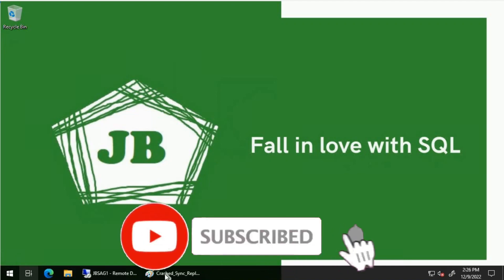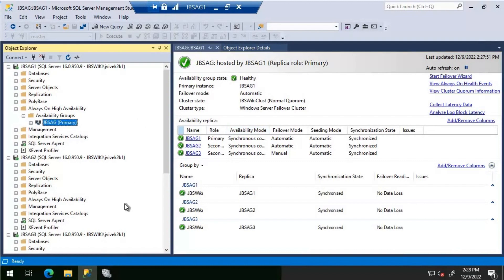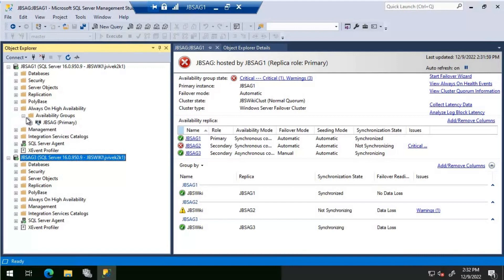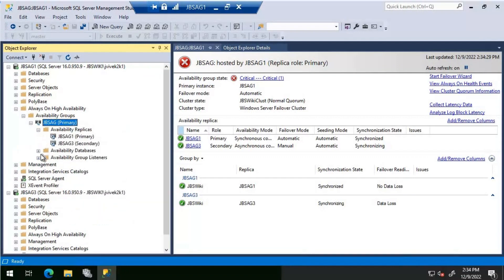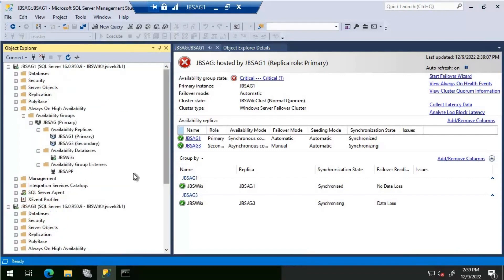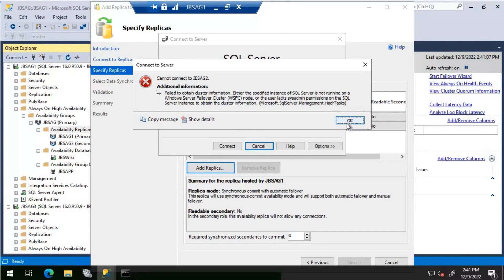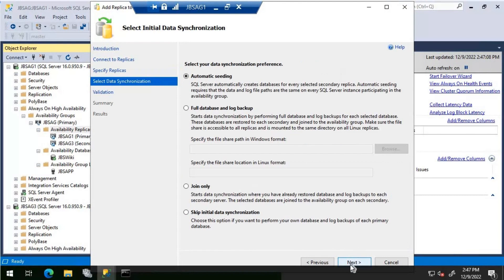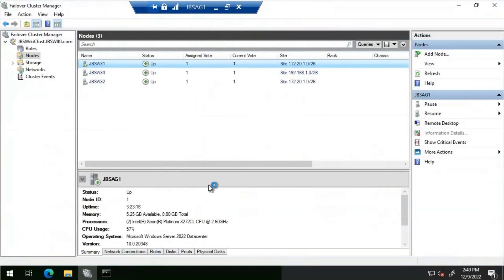SQL Server Always On Series - Working Through Crashed Synchronous Secondary Replica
SQL Server Always On Series - Working Through Crashed Synchronous Secondary Replica jbswiki @jbswiki

TITLE: Connect to Server
Cannot connect to JBSAG2.
ADDITIONAL INFORMATION:

Failed to obtain cluster information. Either the specified instance of SQL Server is not running on a Windows Server Failover Cluster (WSFC) node, or the user lacks sysadmin permissions on the SQL Server instance to obtain the cluster information. (Microsoft.SqlServer.Management.HadrTasks)

TITLE: Microsoft SQL Server Management Studio

The databases JBSWiki already exist on secondary JBSAG2. (Microsoft.SqlServer.Management.HadrModel)

Checking for the database files on the secondary replica JBSAG2 resulted in an error. The following files already exist. F:\data\JBSWiki.mdf,F:\log\JBSWiki_log.ldf (Microsoft.SqlServer.Management.HadrModel)

A connection timeout has occurred on a previously established connection to availability replica 'JBSAG2' with id [1F4D71BB-2E77-4B19-A162-1FFCB0AA3B3E].  Either a networking or a firewall issue exists or the availability replica has transitioned to the resolving role.

Always On Availability Groups connection with secondary database terminated for primary database 'JBSWiki' on the availability replica 'JBSAG2' with Replica ID: {1f4d71bb-2e77-4b19-a162-1ffcb0aa3b3e}. This is an informational message only. No user action is required.

RemoveStaleDbEntries: Cleanup of stale DB entries called for database ID: [5]

RemoveStaleDbEntries: Cleanup of stale DB entries skipped because master db is not memory optimized. DbId: 5.

Parallel redo is started for database 'JBSWiki' with worker pool size [1].

The state of the local availability replica in availability group 'JBSAG' has changed from 'NOT_AVAILABLE' to 'RESOLVING_NORMAL'.  The state changed because the local availability replica is joining the availability group.  If this is a Windows Server Failover Clustering (WSFC) availability group, you can also see the WSFC management console.

The state of the local availability replica in availability group 'JBSAG' has changed from 'RESOLVING_NORMAL' to 'SECONDARY_NORMAL'.  The state changed because the availability group state has changed in Windows Server Failover Clustering (WSFC).  If this is a Windows Server Failover Clustering (WSFC) availability group, you can also see the WSFC management console.

A connection for availability group 'JBSAG' from availability replica 'JBSAG2' with id  [152C5CE0-B483-4DE0-B781-2822E15342CE] to 'JBSAG1' with id [793257FC-D175-498A-B58A-F282C1C70140] has been successfully established.  This is an informational message only. No user action is required.

Always On: DebugTraceVarArgs AR '[HADR] [Secondary] operation on replicas [793257FC-D175-498A-B58A-F282C1C70140]-[152C5CE0-B483-4DE0-B781-2822E15342CE], database [JBSWiki], remote endpoint [TCP://JBSAG1.JBSWIKI.com:5022], source operation [46E23D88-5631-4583-AB58-9D877C33B13C]: Transitioning from [PENDING] to [CHECK_IF_SEEDING_NEEDED].'

Error: 911, Severity: 16, State: 1.

Database 'JBSWiki' does not exist. Make sure that the name is entered correctly.